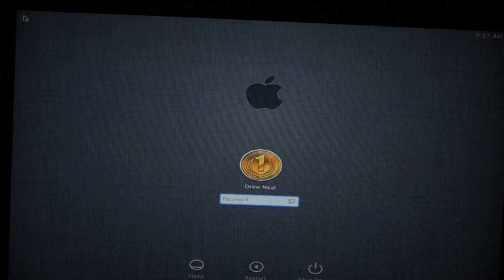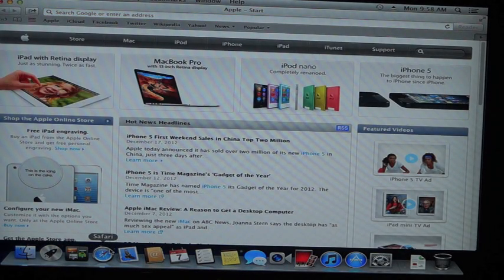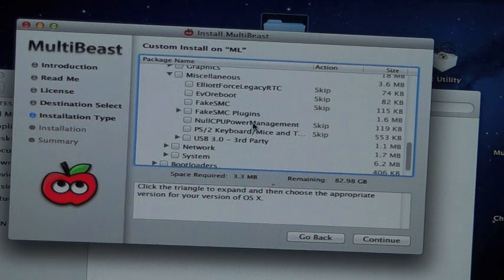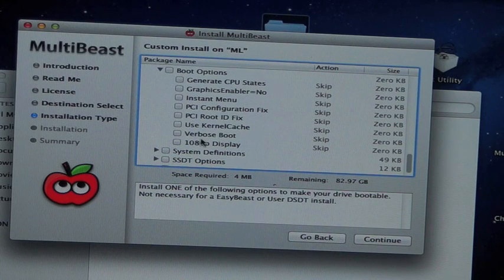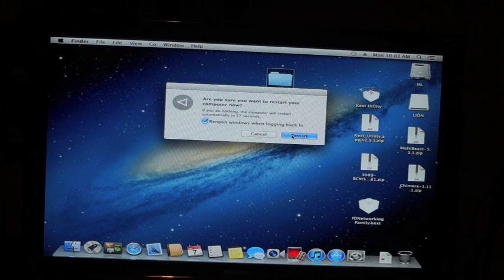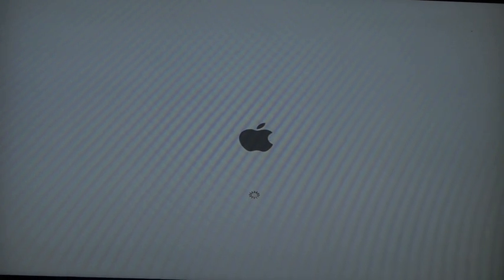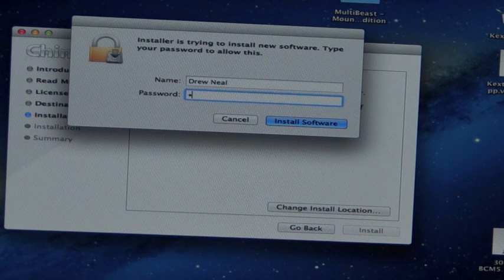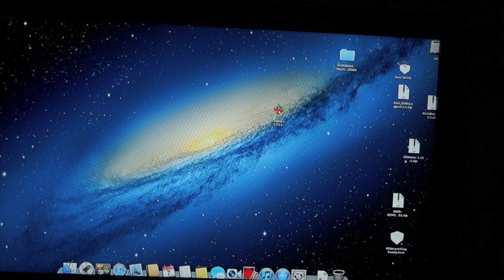Hackintosh Z77 Extreme 4 Part 6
Here is my step by step guide on to setup a Hackintosh with a Asrock Z77 Extreme 4 Motherboard.

Links to all the files that mentioned in videos